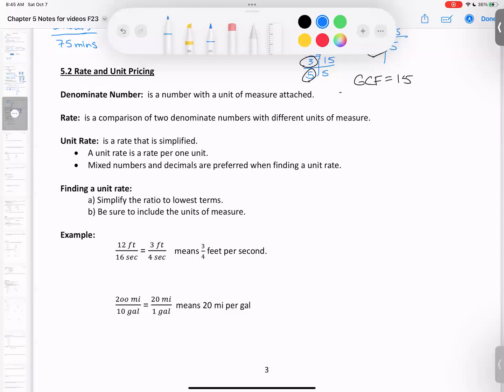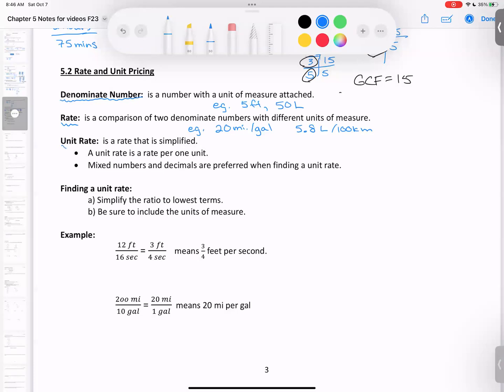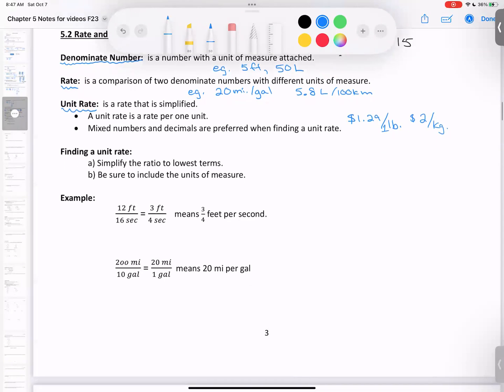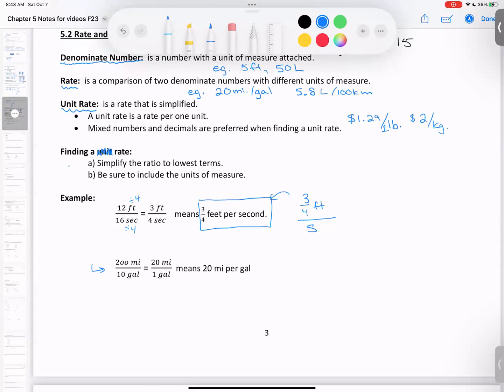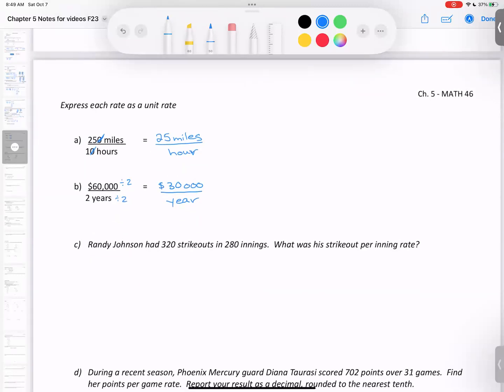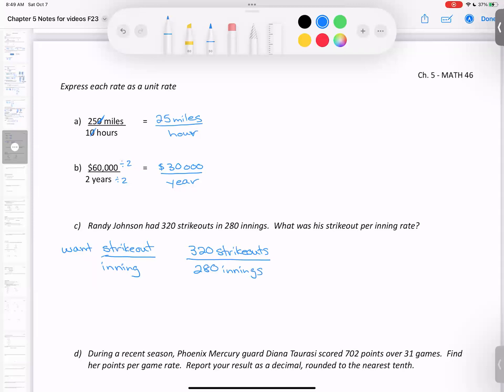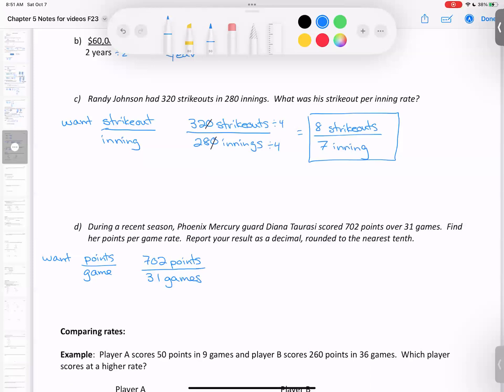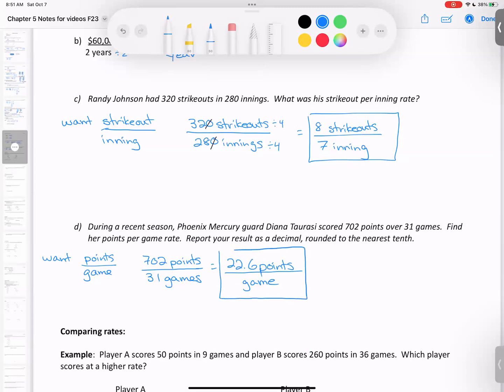math 46 5.2 part 1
unit rates and unit pricing part 1